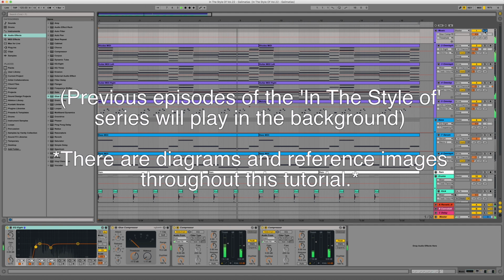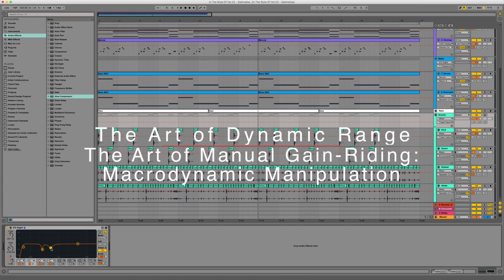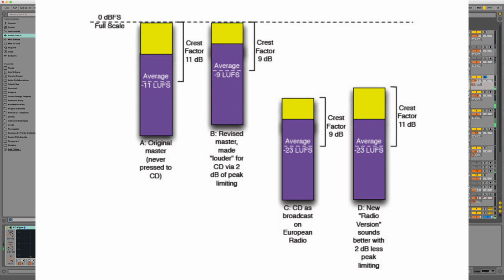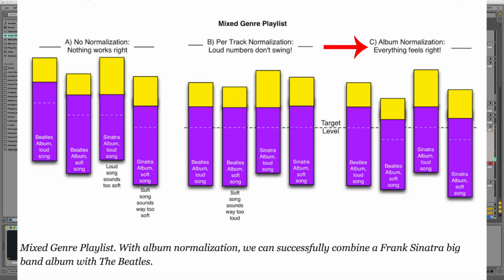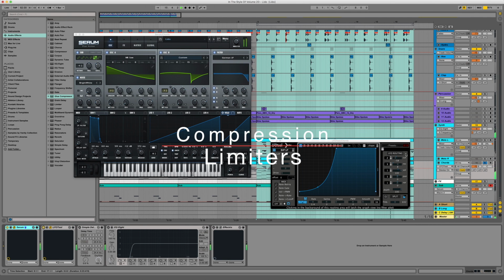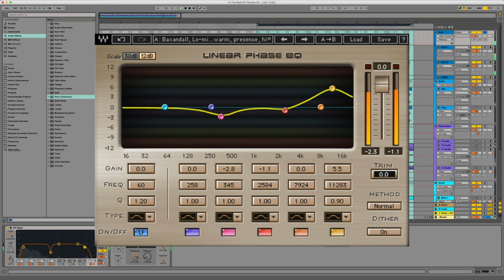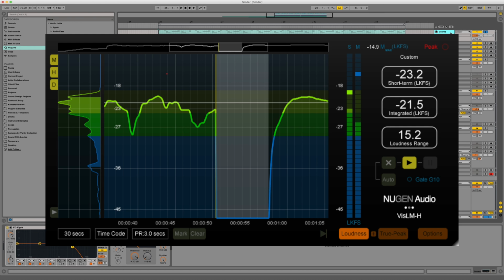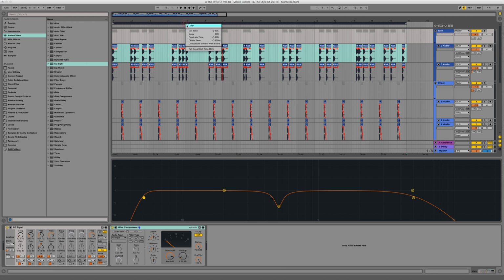The Complete Guide to Mastering Audio for the Electronic Producer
⌚️ TIMESTAMPS:
Disclaimer: 1:30
Introduction - What is Mastering: 3:01
Chapter 1 - The Art of Dynamic Range : 3:48
EBU R-128 Loudness Range: 4:26
Macrodynamics & Microdynamics: 6:58
The Art of Reducing Dynamic Range: 8:03
The Art of Increasing Dynamic Range: 10:13
The Four Varieties of Dynamic Range Modification: 10:53
The Art of Manual Gain-Riding: Macro-dynamic Manipulation: 12:34
The Art of Changing Internal Levels of a Song: How and When to Move the Fade: 13:12
Retaining Dynamic Impact while Reducing Dynamic Range: 14:45
Chapter 2 - Loudness Normalization: 16:05
A Standardised Measure of Loudness: 16:52
Peak Normazliation Exaggerates Loudness Differences: 19:47
Peak Normalization Encourages Over-processing: 20:40
Loudness Normazalition: 21:30
The Influence of Radio Broadcasting on Music Production Techniques: 22:39
iTunes Sound Check Technology: 26:37
Sound Check: On By Default?: 27:25
The Benefits of Sound Check: 28:27
Everything Loud than Everything Else: 30:14
Sound Check Means no Cheating: 31:17
Noise is Not a Problem: 32:27
Album Normazalition: Now!: 32:47
Chapter 3 - Compression: 35:02
Controls of the Compressor: 35:41
Compressors with Unique Characteristics: 42:10
Multiband Processing: 44:38
Limiters: 46:03
Chapter 4 - Equalisation: 46:22
EQ Controls: 46:22
EQ Techniques: 47:38
Parametric and Shelving: 48:26
Finding the right EQ frequency for dipping resonant notes: 49:39
EQ Ying & Yang: 50:39
Using Baxandall for Air: 51:43
High-Pass and Low-Pass Filters: 52:45
The Limitations and the Potential of the Recording: 53:22
Linear Phase Equalisers: The Theory: 54:53
MS Mastering: 56:40
Fletcher Munson Curve: 58:18
Chapter 5 - Depth and Dimension: 59:29
The Perception of Depth: 1:00:25
The Masking Principle: 1:01:06
The Haas Effect: 1:02:42
Using Frequency Response to Simulate Depth: 1:04:43
Chapter 6 - Loudness Metering: 1:05:25
Audio Meter Weaknesses: 1:06:45
Audio Meter Strengths: 1:07:18
Audio Meter Terms / Controls: 1:08:18
Additional Metering Jargon: 1:12:45
Chapter 7 - Clipping, Soft Clipping and Oversample Clipping: 1:17:00
Distortion: 1:17:02
Digital Peak Limiting: 1:18:50
Clipping: 1:19:27